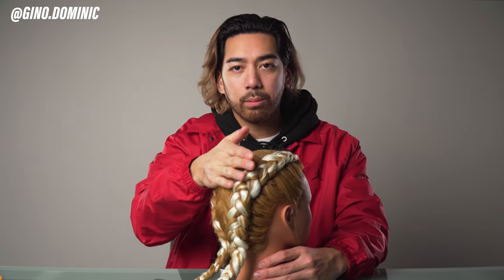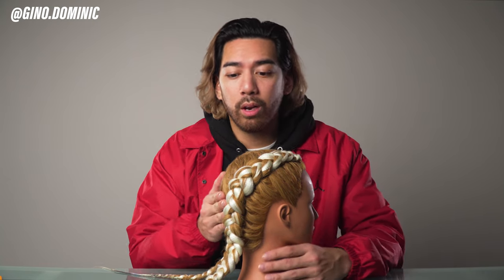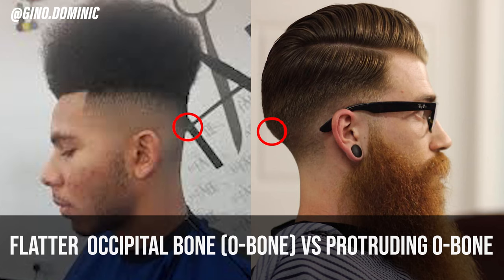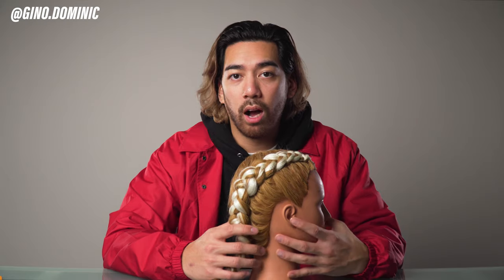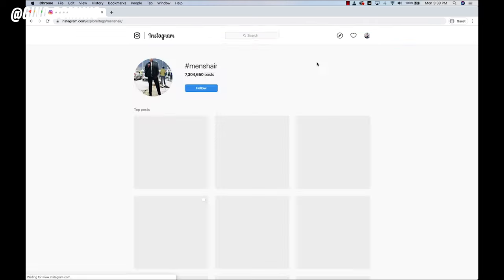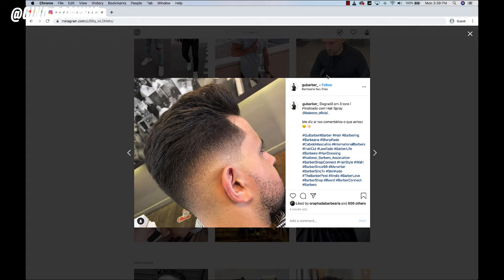HEADSHAPES | Why It's Important For Barbers To Understand Headshapes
Believe it or not some of the most important things to learn in barbering don't require you to even touch hair or hair tools. Training your eye and training your mind to understand, versus replicate will seperate you from the "cookie cutter" barbers and give you a better chance to succeed at customizing great looking haircuts and hairstyles.